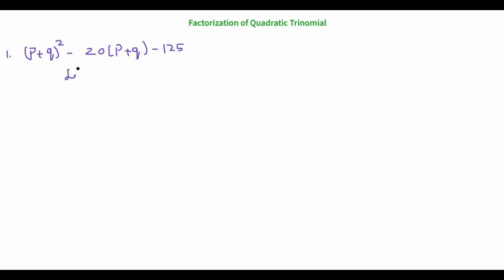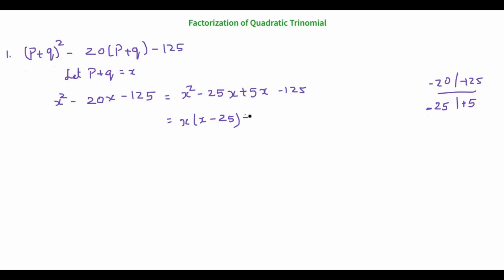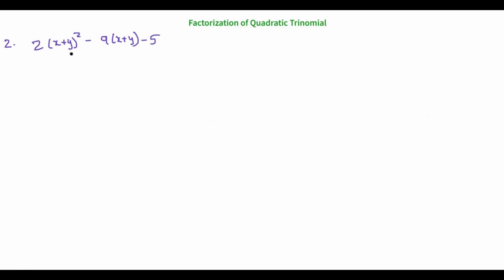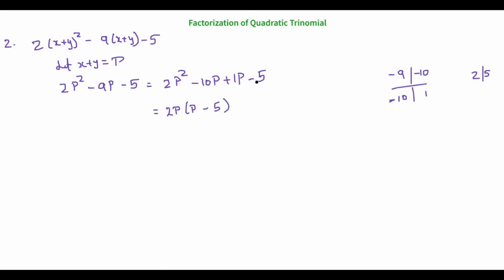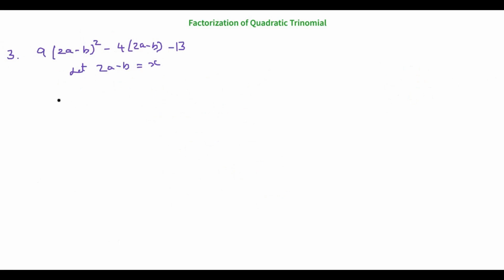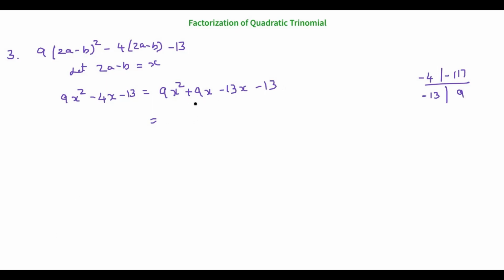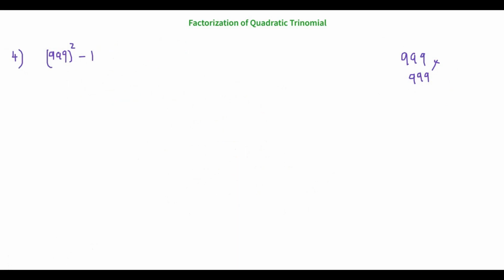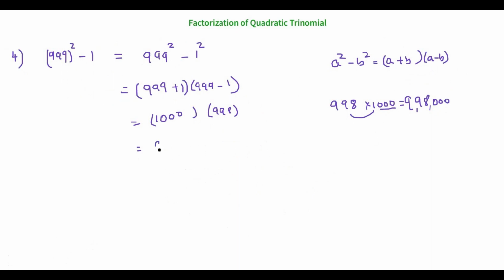Factorization; Factorization of quadratic trinomial, factorization of polynomial. Grade9, Ex 3C CBSE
Factorization
factorization of quadratic trinomial,
factorization of polynomial.
Grade9, Ex 3C CBSE
In this video there is a detailed explanation of how to factorize quadratic trinomial, these question are from R.S. Aggarwal, grade 9 exercise 3C